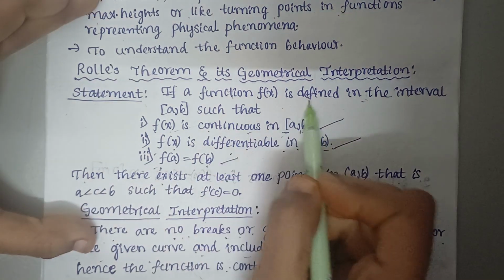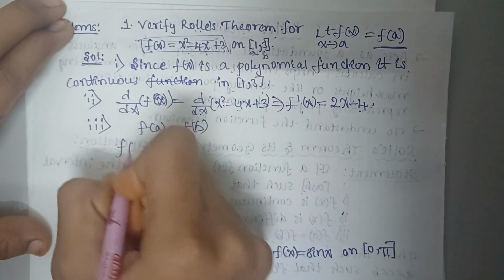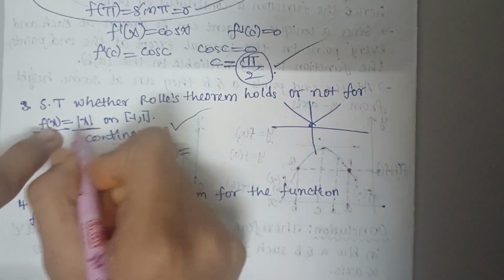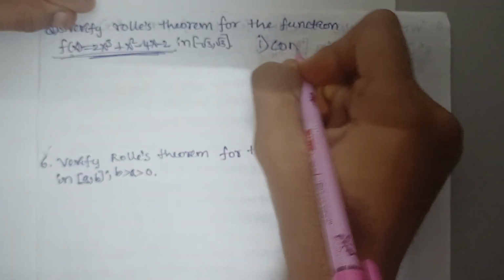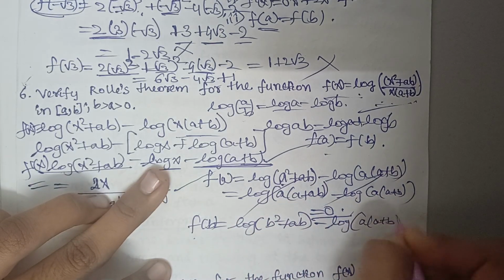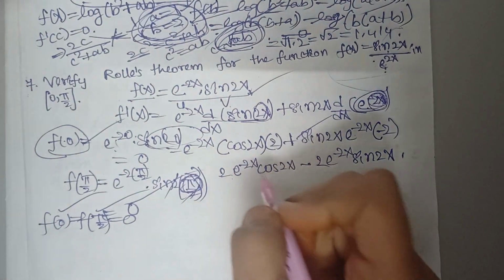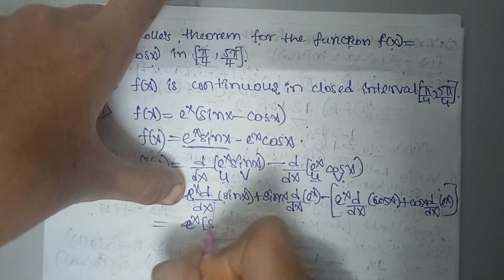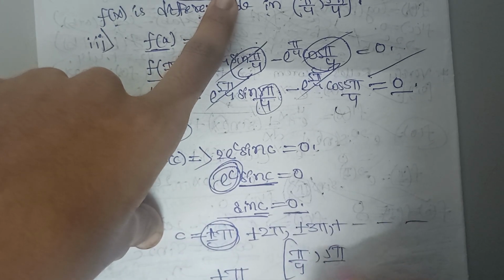Problems on rolle's theorem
Any improvements to be made from my side you can ask me and also your doubts will get clarified in comment section.